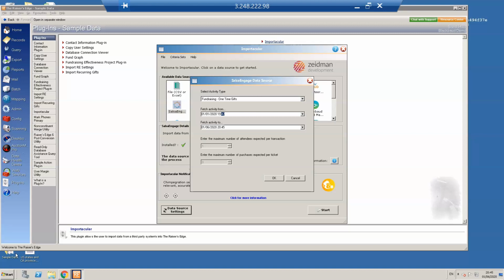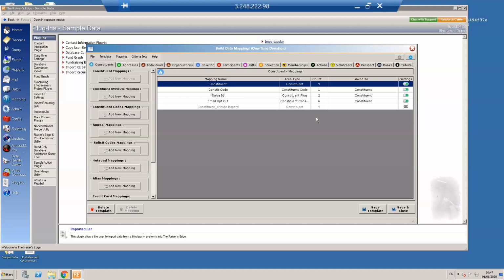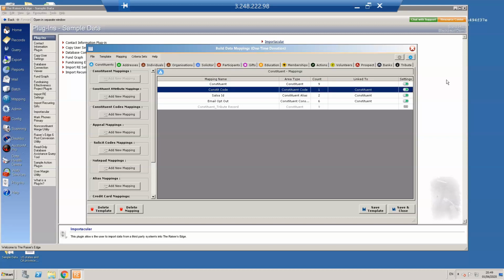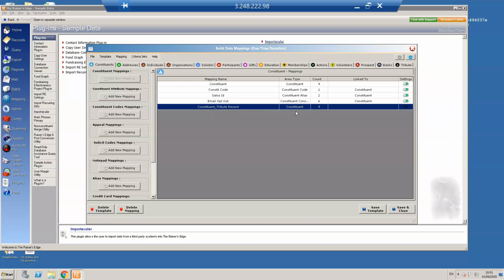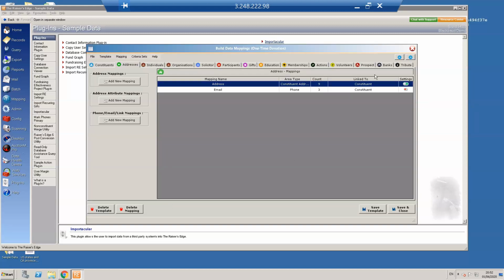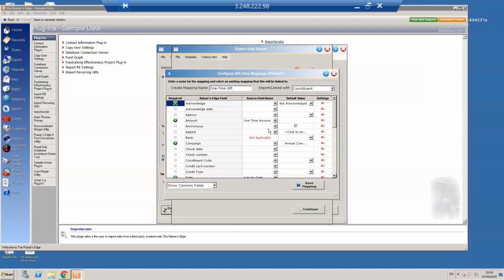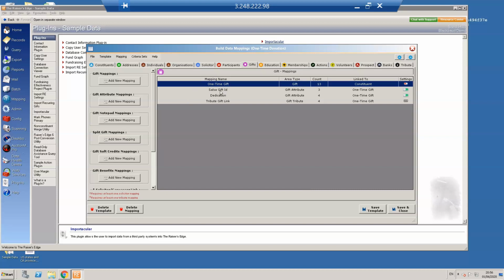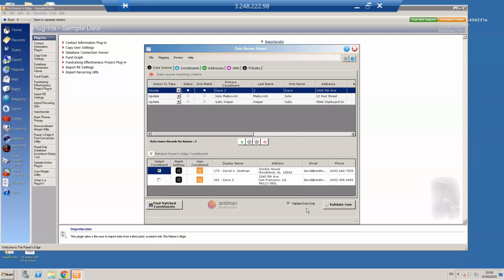Salsa Engage Fundraising One Time Gifts